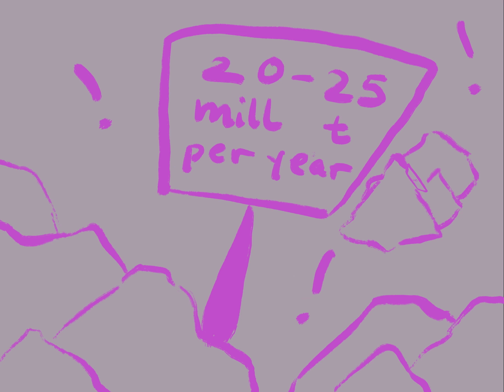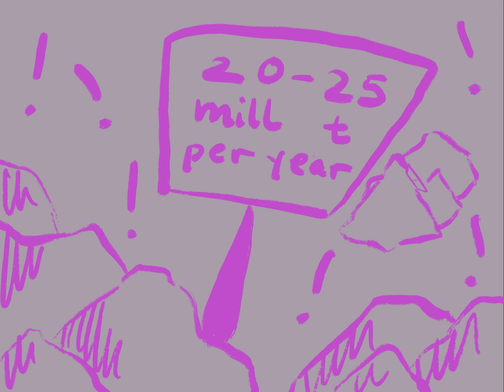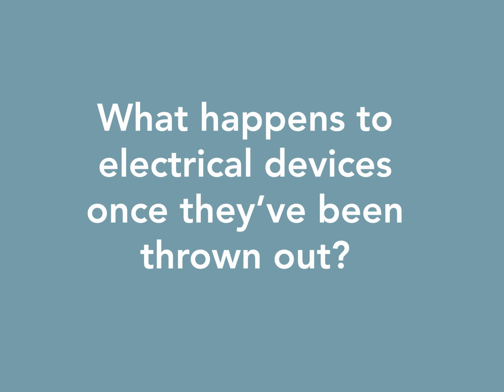Your E waste in a Global Context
This animated video briefly explains the impact that electric devices have on the environment.

Electric devices make our lives easier in many ways. However, they also lead to pollution in many ways: from the environmentally harmful extraction of lithium for the production of batteries for electric devices to the dumping of tons of e-waste after electric devices have been used.

This video was made as part of the speculative project 'Fckewaste'.